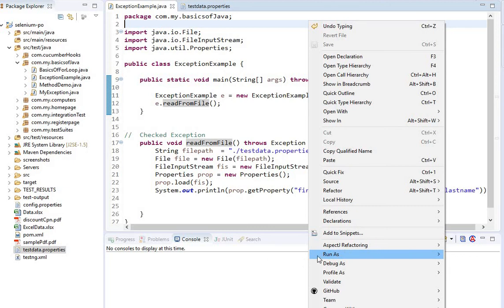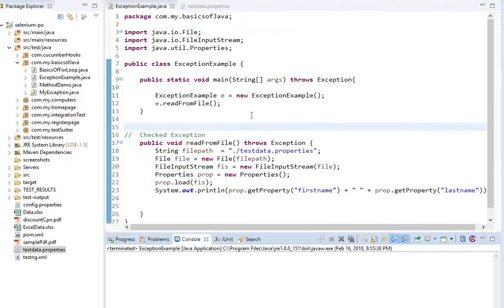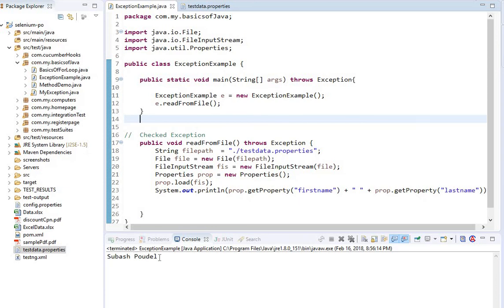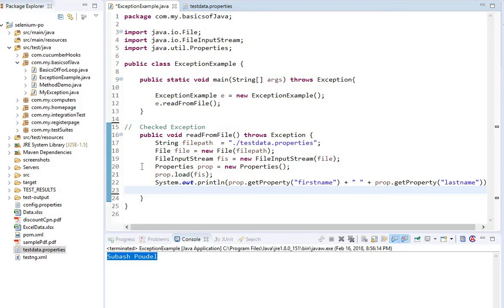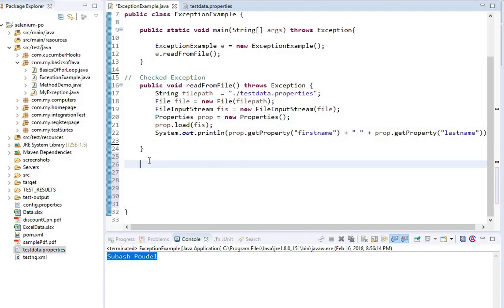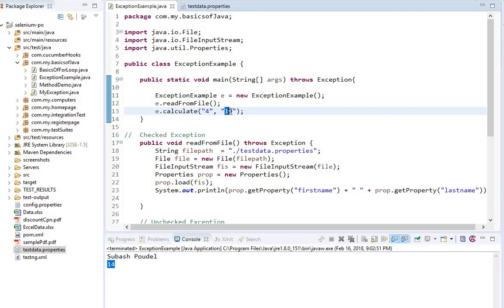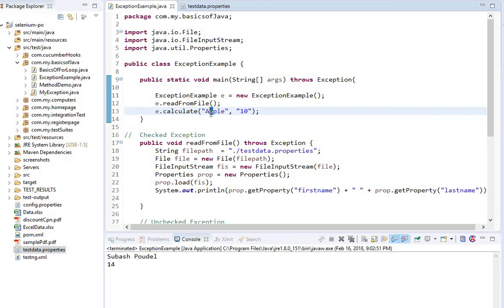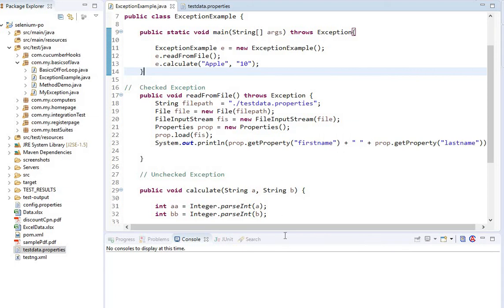Detail Understandings Exception Handling Part 2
Learn QA Automation, Detail Understandings Exception Handling Part 2, Runtime Exception, Compile Time Exception, Checked Exceptions & Unchecked Exceptions